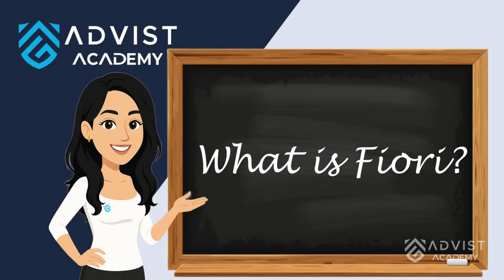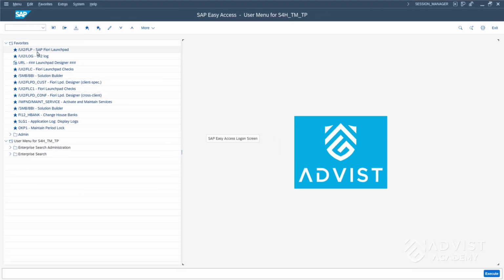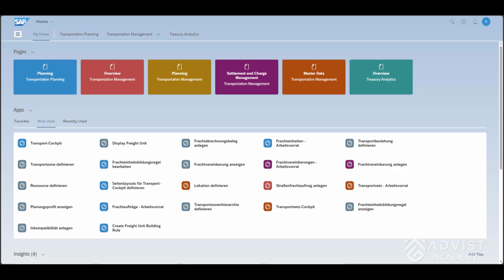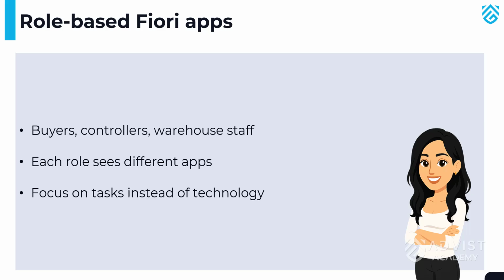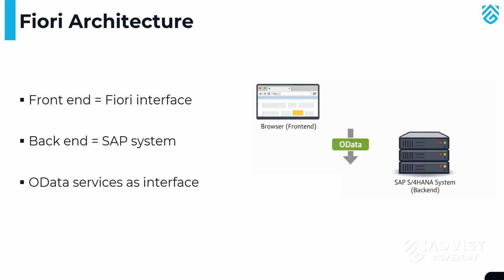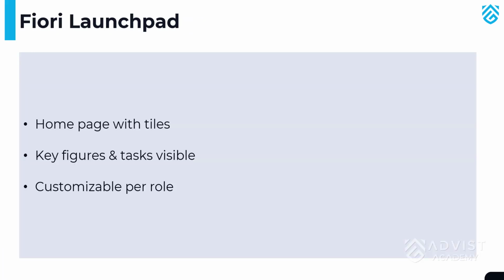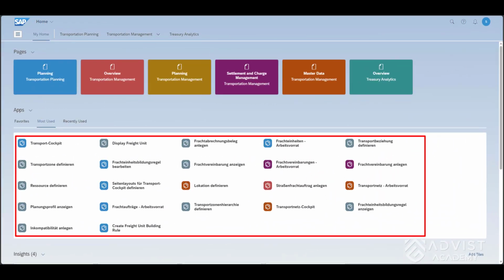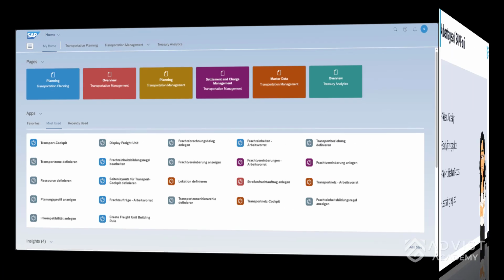SAP | What is Fiori?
In this video, we explain what Fiori is.